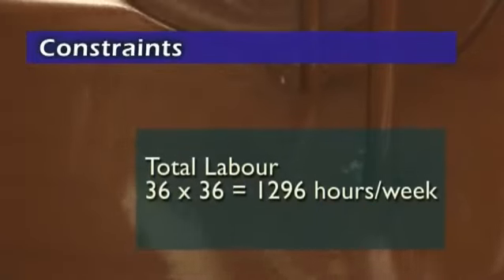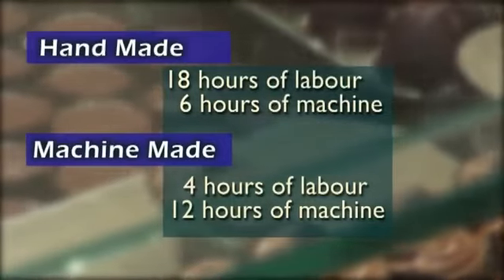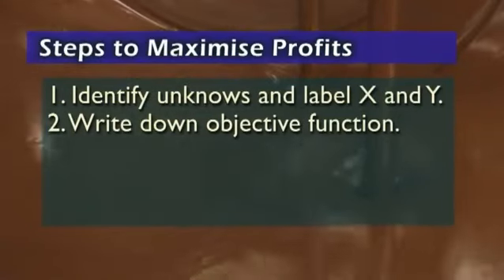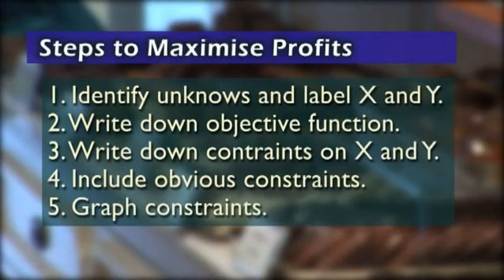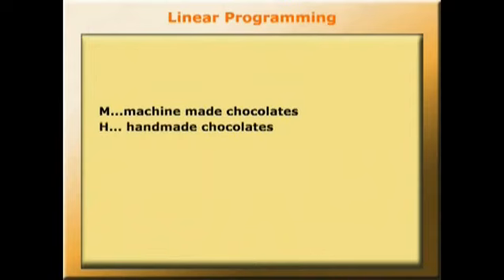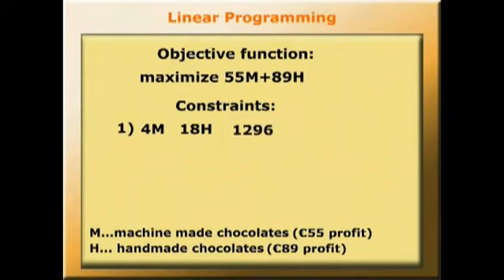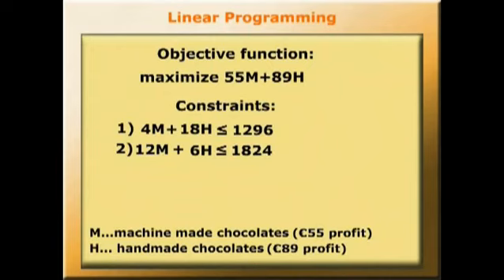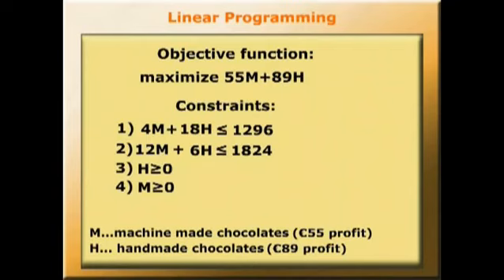Linear problem formulation / la formulation d'un probleme linéaire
You will learn in this video how to translate a text to a linear mathematical problem, /  Dans ce vidéo vous allez apprendre comment formuler un problème linéaire comment traduire un texte en équations mathématique